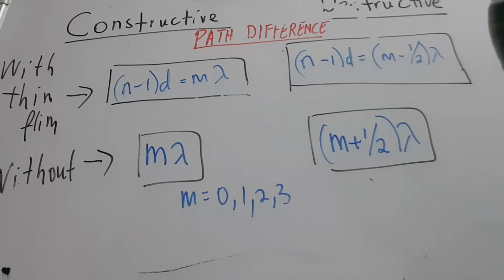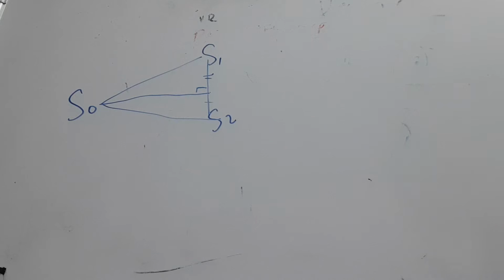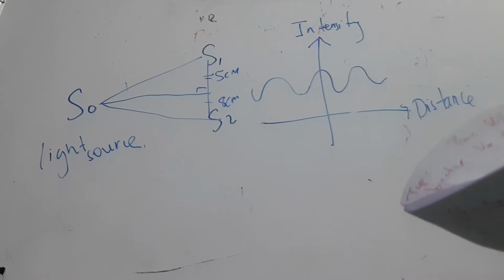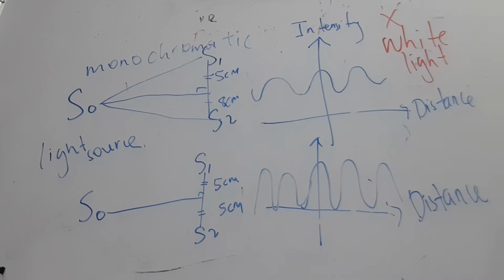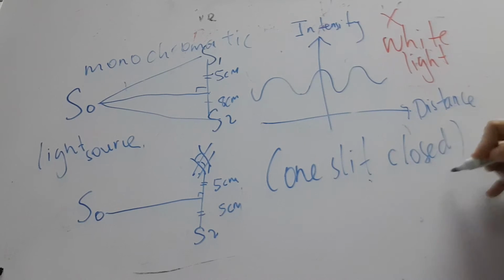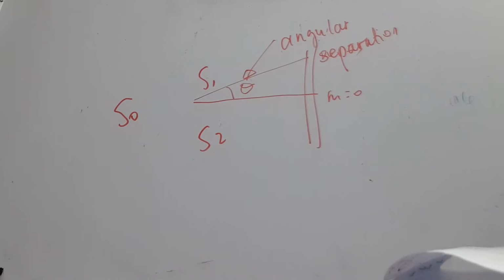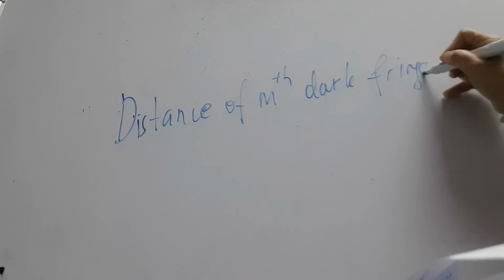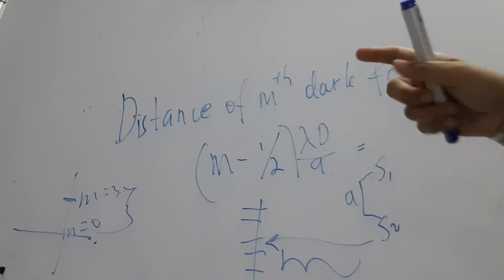19 November 2020